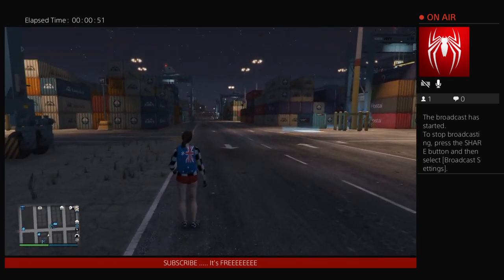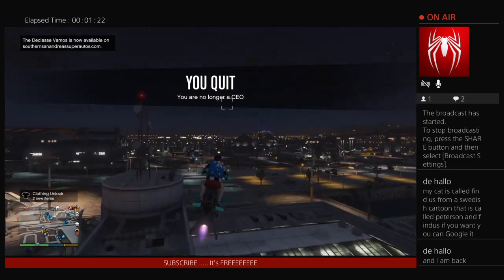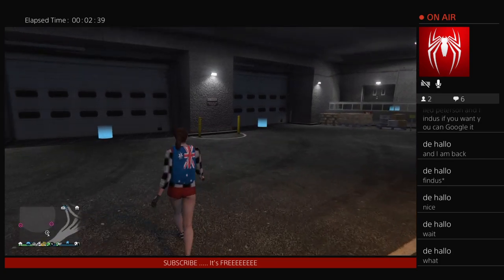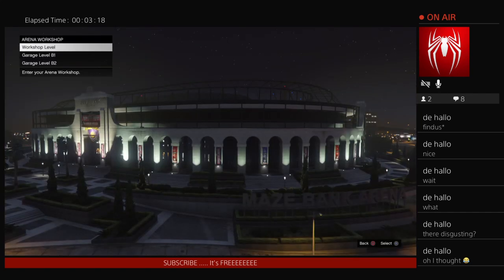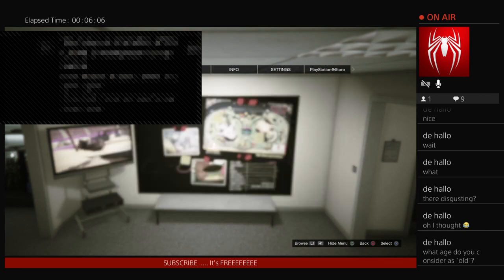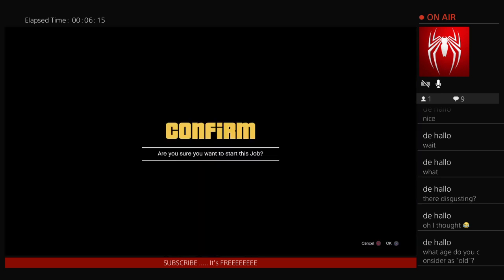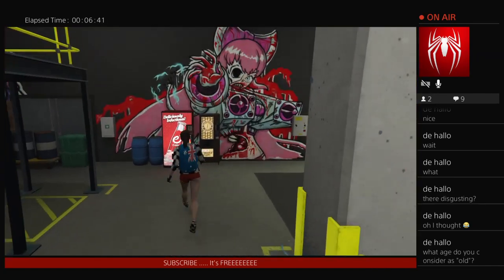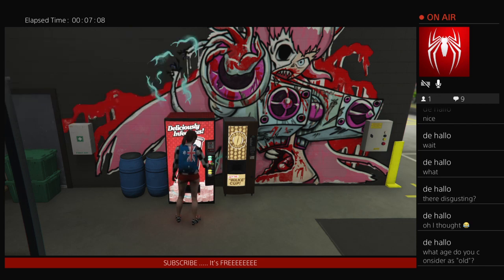100% SOLO UNLIMITED MONEY !!!!! CAR DUPE EASY !!!!!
For all GTA 5, Red Dead 2, glitches tips and content look no further.
We also help out our subscribers those who don't have friends to do glitches with.

After all life's glitch then you die and respawn 👊